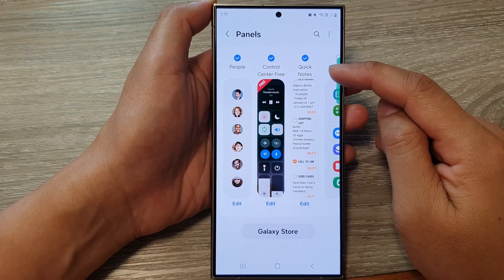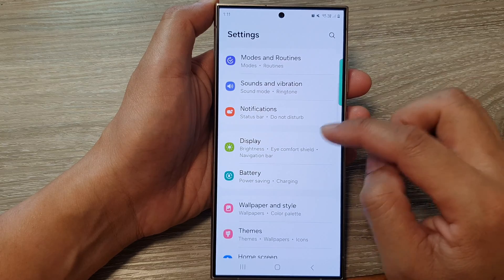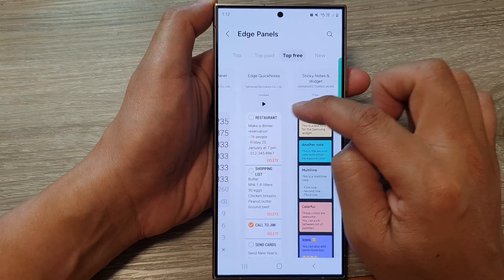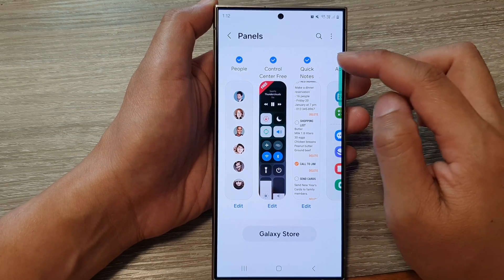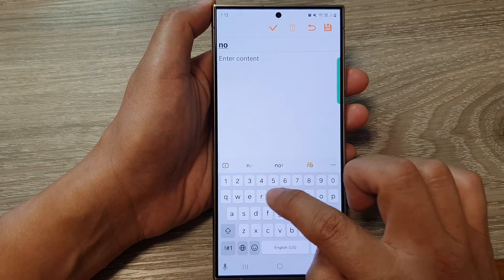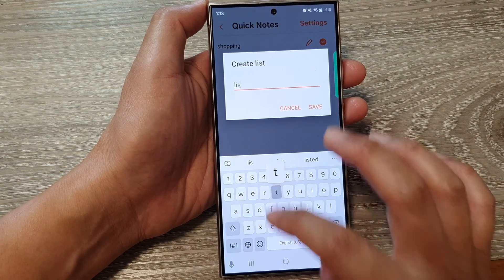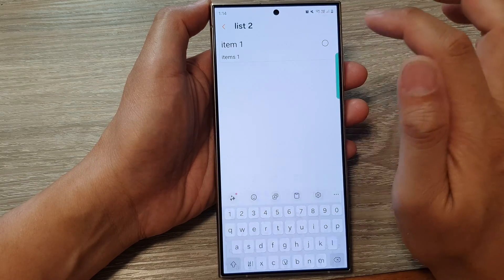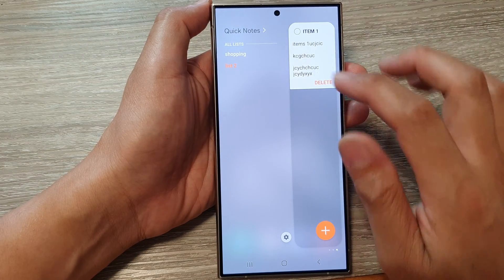Galaxy S24/S24+/Ultra: How to Add/Remove Quick Notes To The Edge Panel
Learn how to efficiently manage your quick notes on the edge panel of your Samsung Galaxy S24, S24+, or S24 Ultra running on Android 14. This comprehensive tutorial covers step-by-step instructions for adding and removing quick notes, enhancing your productivity and organization. Watch now to master this essential feature!